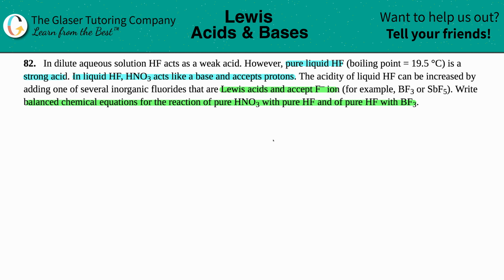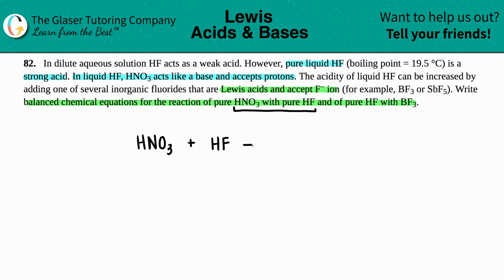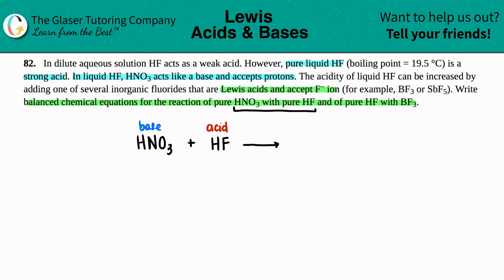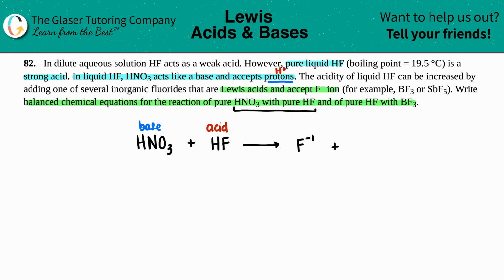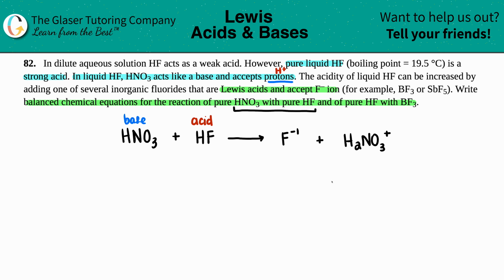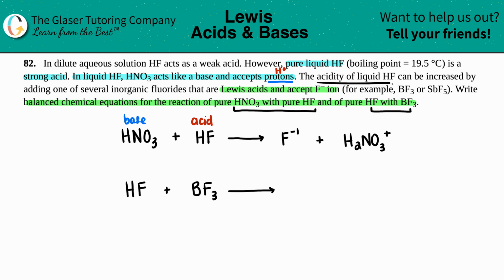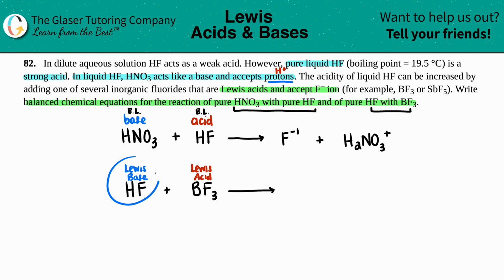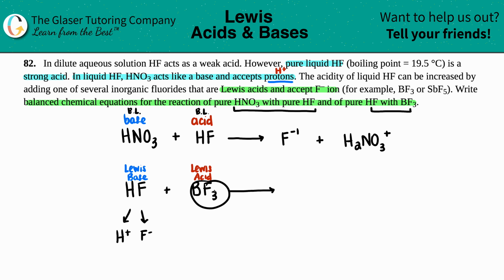15.82 | In dilute aqueous solution HF acts as a weak acid. However, pure liquid HF (boiling point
In dilute aqueous solution HF acts as a weak acid. However, pure liquid HF (boiling point = 19.5 °C) is a strong acid. In liquid HF, HNO3 acts like a base and accepts protons. The acidity of liquid HF can be increased by adding one of several inorganic fluorides that are Lewis acids and accept F– ion (for example, BF3 or SbF5). Write balanced chemical equations for the reaction of pure HNO3 with pure HF and of pure HF with BF3.